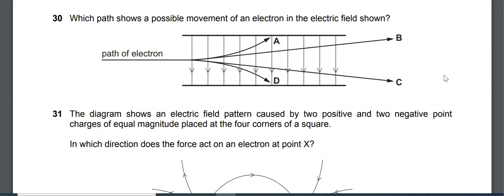Electron entering an electric field worked example